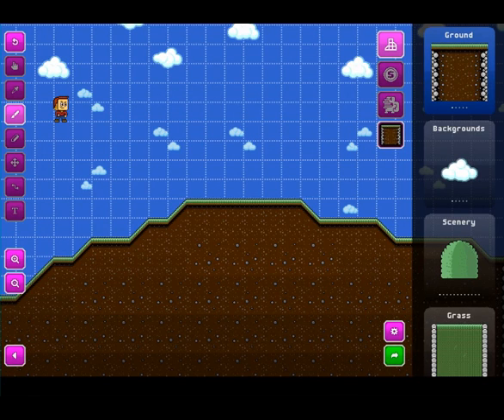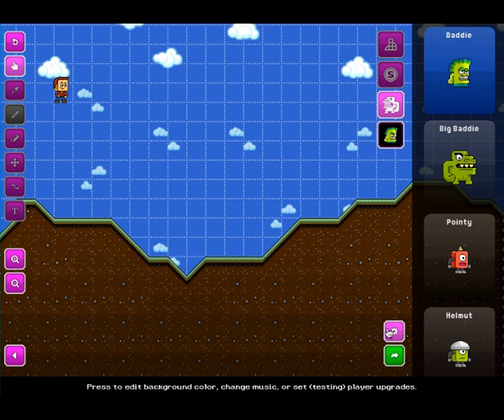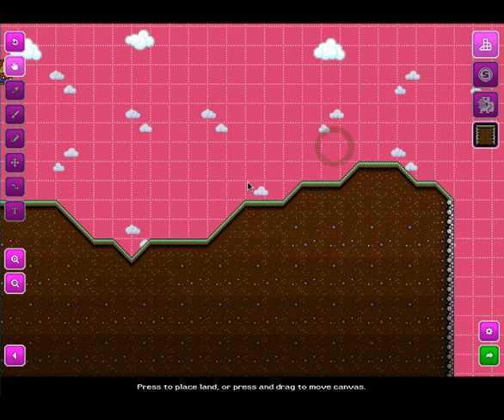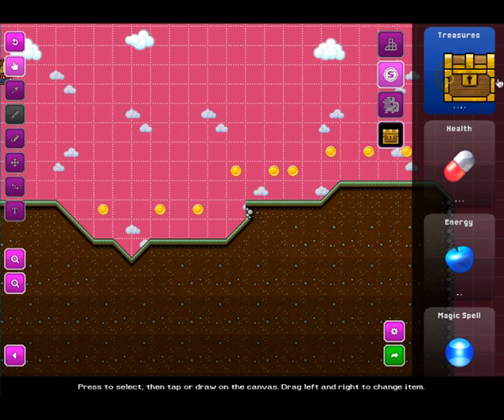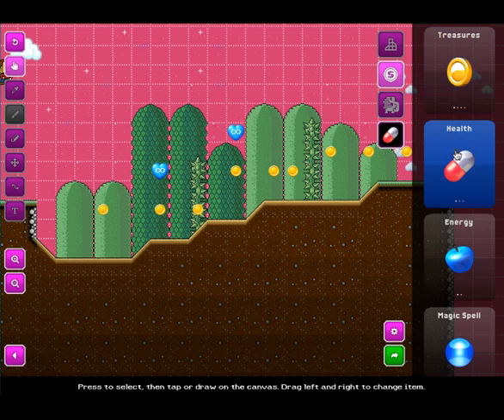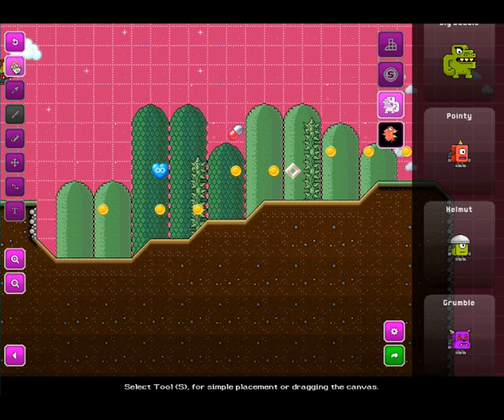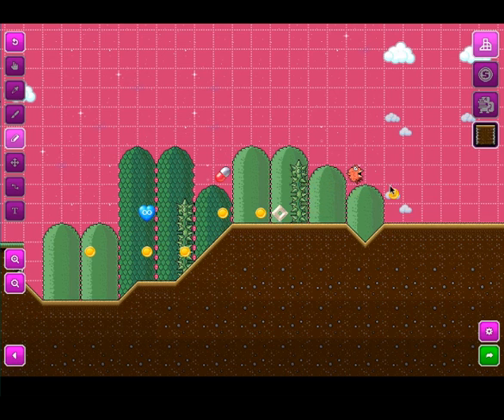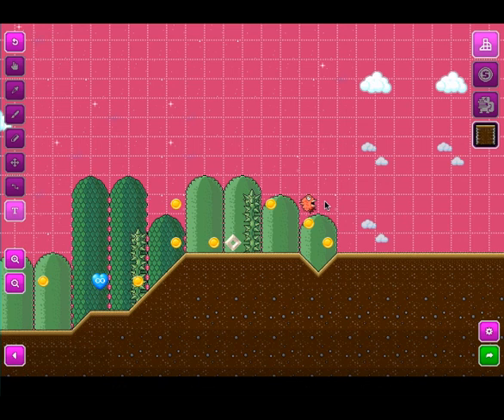Sploder Arcade Creator - The Basics: Playfield Editor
A quick lesson on how to use the playfield in the Retro Arcade Game Creator